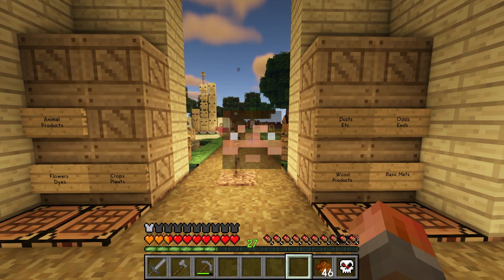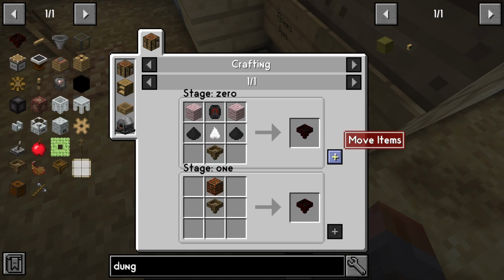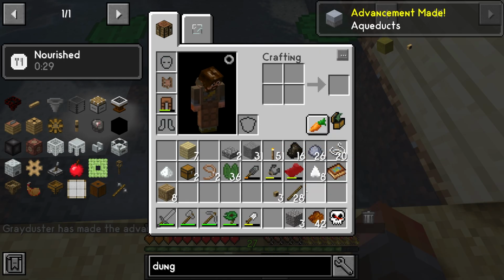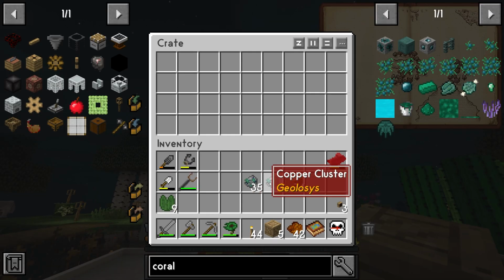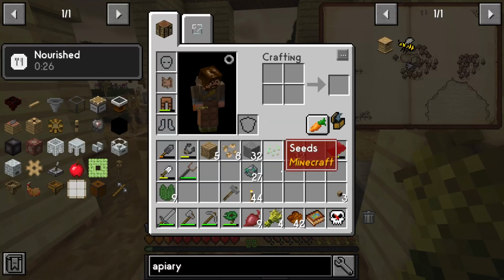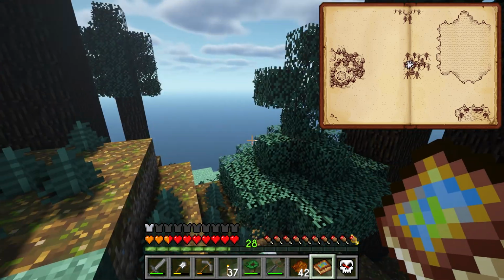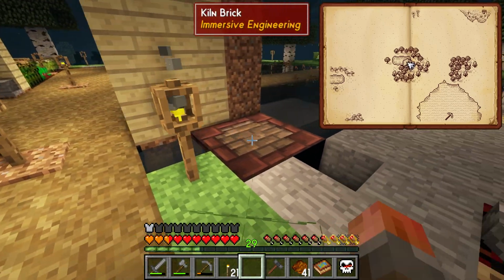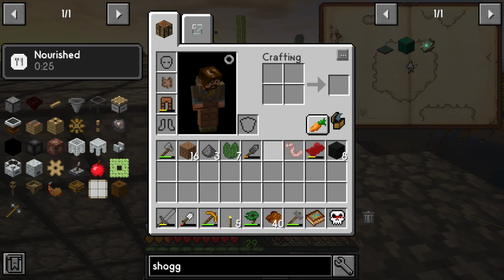SevTech Ages of the Sky E03 - Unlimited Water, Bronze and Abyssal Discoveries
Time to head on through Age 1 now that it's unlocked, with tool upgrades, using Aqueducts for unlimited water (this isn't available by default apart from Ocean biomes), and moving on to unlocking Abyssalcraft, ready for a bit of a Shoggoth farm next episode!